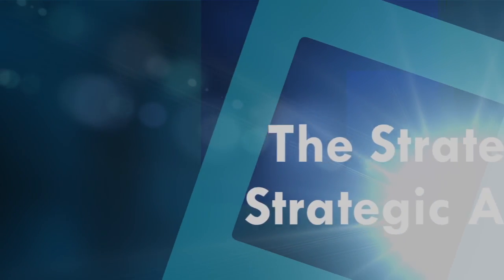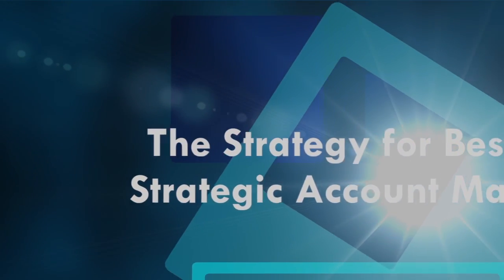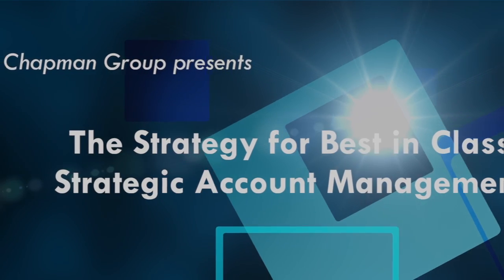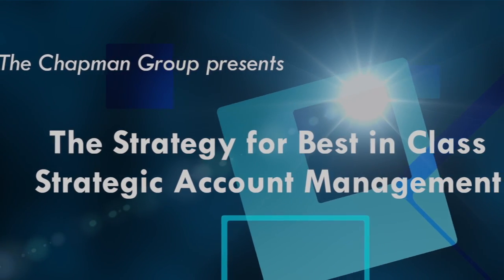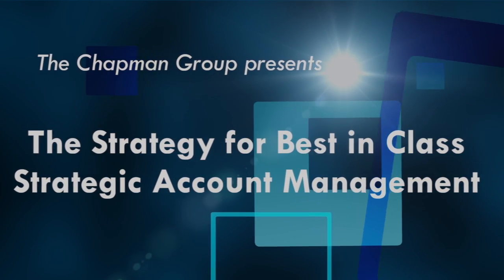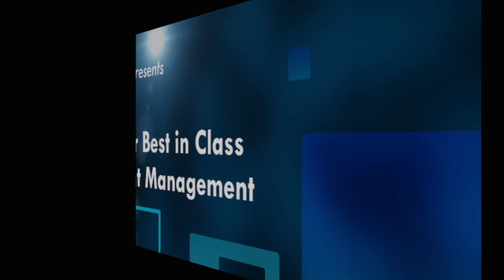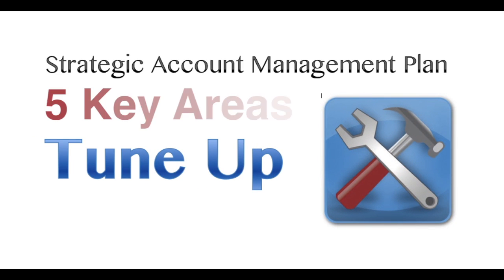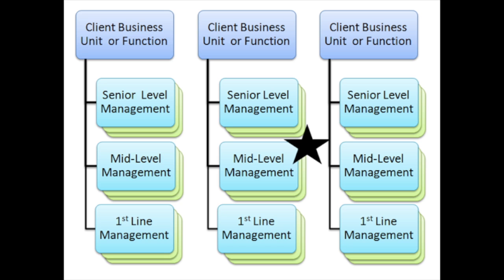Tune-Up Strategy for a Best-In-Class Strategic Account Management Program Part III: Process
Part III of 'The Tune-Up Strategy for a Best-In-Class Strategic Account Management Program' series covers strategically developing best-in-class management processes for the predictable, repeatable and measurable events that occur within the following segments of strategic account management:

•             Relationship Management
•             Account Management
•             Opportunity Management
•             Customer Engagement
•             Value Selling/Delivery

Watch and learn how to champion these best practices to optimize the processes within your strategic account management program.

This video marks the 3rd segment of our 5-part series on tuning up your strategic account management programs for 2013.

Part I -- Account Segmentation
Best practices for working with the right customers/accounts
Part II -- People
Best practices for developing best-in-class account management teams
Part III -- Process (Now on TheMetricsChannel)
Best practices for optimizing strategic account management processes

Coming Up...

Parts IV -- Knowledge
How to get the ultimate knowledge to keep and grow high-value strategic customers
Part V -- Measurements/Metrics
How to measure for the expected outcomes of account performance

Register to receive these and other updates on SAM news, trends and best practices on our homepage at ChapmanHQ.com.